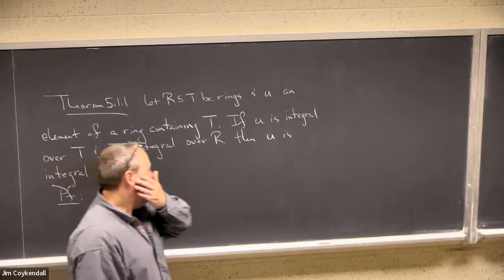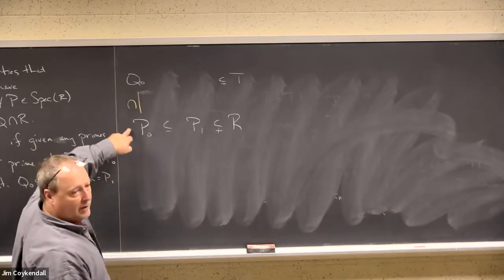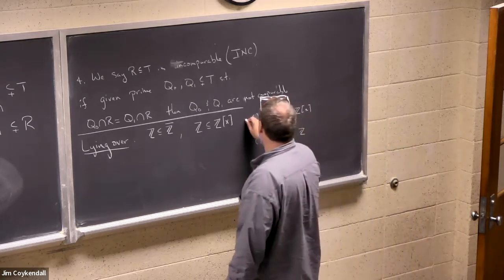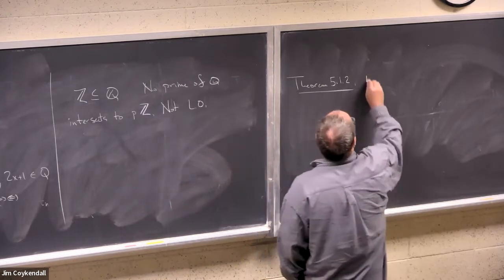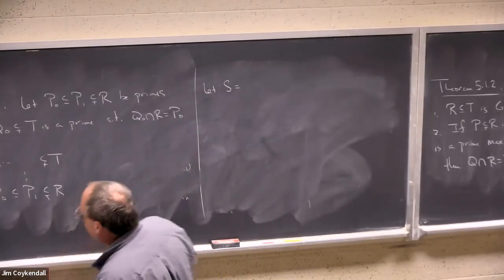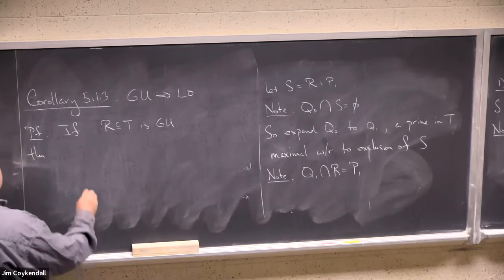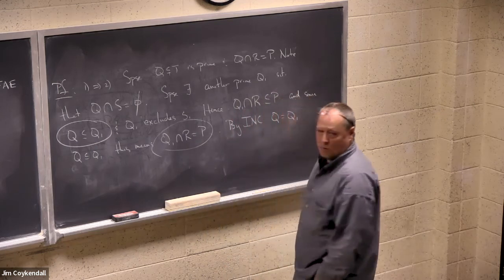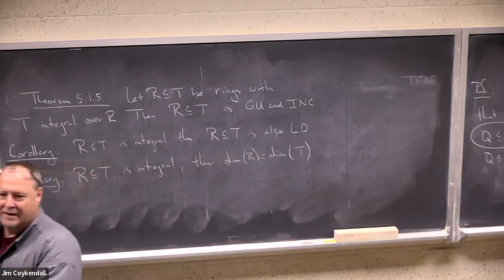Math 9500, 10/31/2022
Lying over, going up, going down, and incomparability.